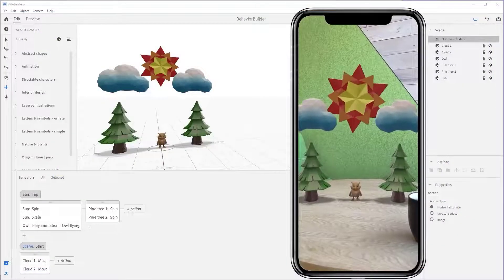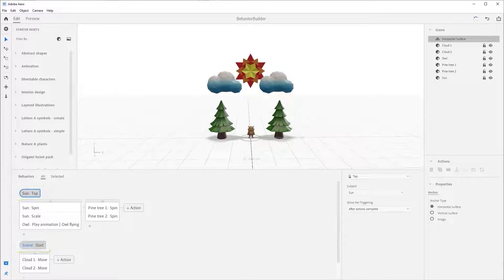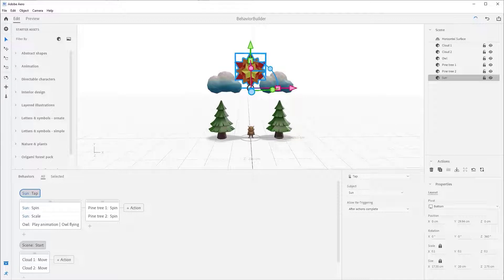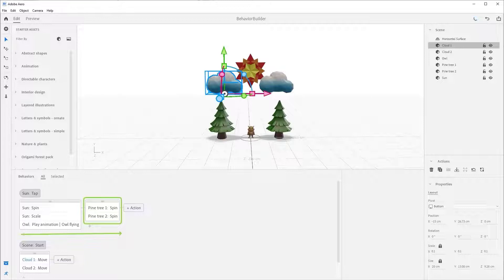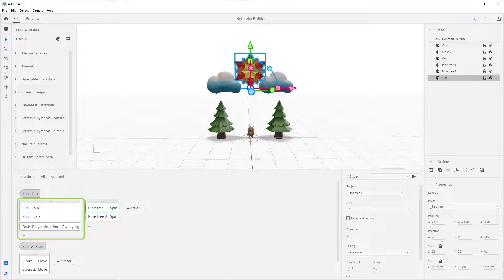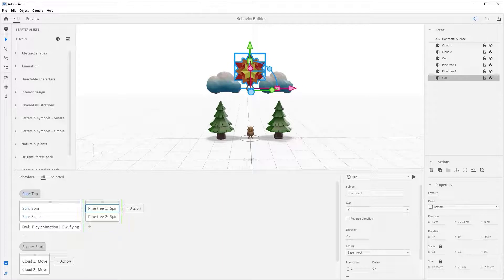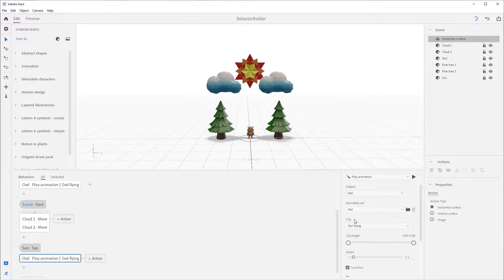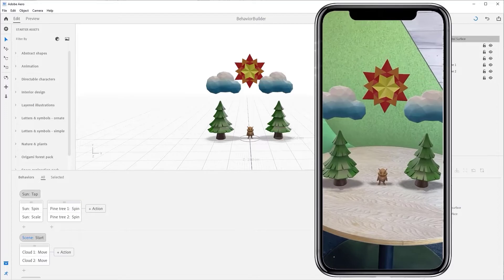Behavior Builder Basics | Getting to Know Ar in Adobe Aero | Adobe Creative Cloud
Get to know AR in this Adobe Aero series led by James Zachary, Director of Animation at Adobe Aero.

Behavior Builder Basics: Behavior Builder is the interface that integrates interactions into your augmented reality scene.

What you learned: How to create AR interactions in Adobe Aero using Behavior Builder.
• Behavior builder is the central place to create, edit and iterate on all the interactions in your augmented reality experience.
• Trigger tells Aero to perform an action based off some sort of viewer input, i.e. TAP.
• Action is the event triggered on an asset, i.e. SPIN.
• Behavior is the combination of a trigger plus an action, i.e. TAP triggers a SPIN action.
• Selected option in Behavior Builder is used to show only the behaviors associated with a selected asset.
• Actions can be executed sequentially or in parallel.
• When actions are stacked and grouped in a container, all actions within the group will have to complete before executing the next action in the sequence.
• Blocks in Behavior Builder can easily be moved around to fully control the order of execution of your actions.
• Actions may show an alert to indicate when they require your input to be validated and executed

Pro tip:
• The Duplicate command in the Action Panel will duplicate the assets behaviors as well, saving you time on creating interactive scenes.